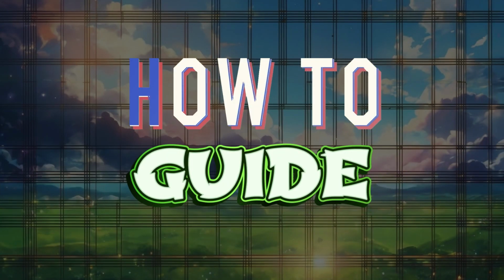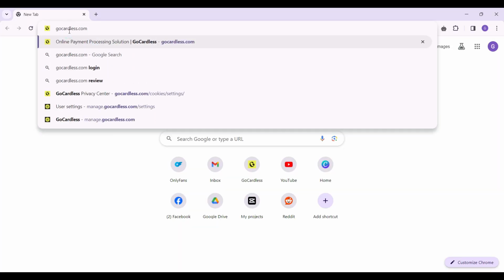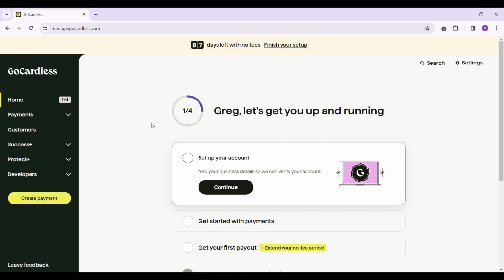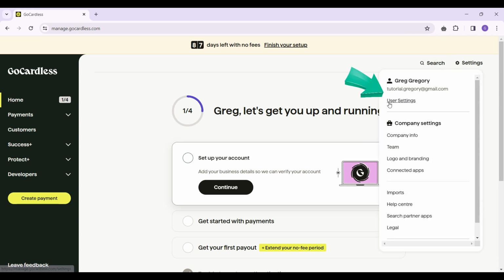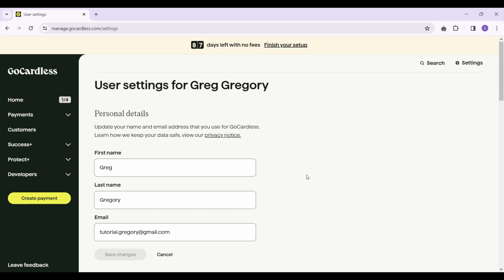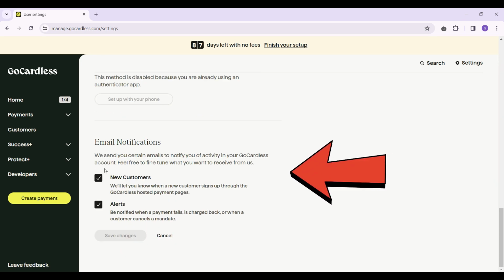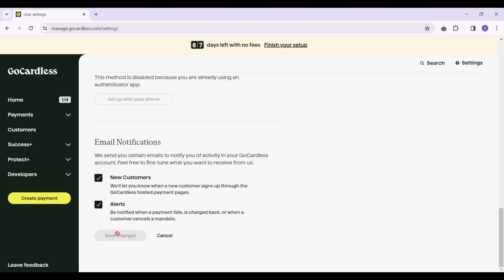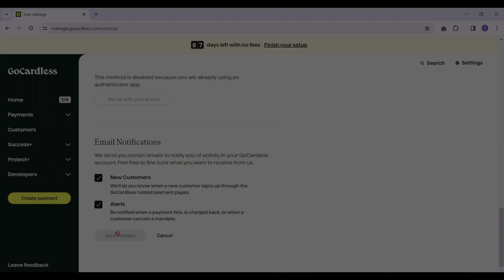How To Disable or Enable Email Notifications on GoCardless Account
In this tutorial video, we'll guide you through the process of managing your email notifications on your GoCardless account. Whether you're looking to streamline your inbox or ensure you stay updated on important account activity, we'll show you how to effortlessly toggle between enabling and disabling email notifications according to your preferences. Stay in control of your communication flow with our simple and straightforward instructions. Watch now to learn how to customize your email notification settings on GoCardless hassle-free!